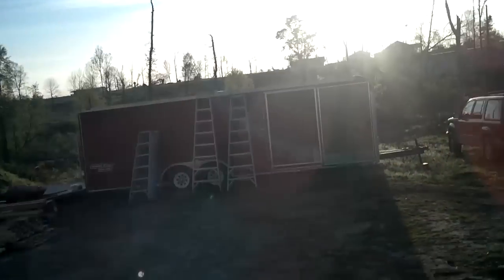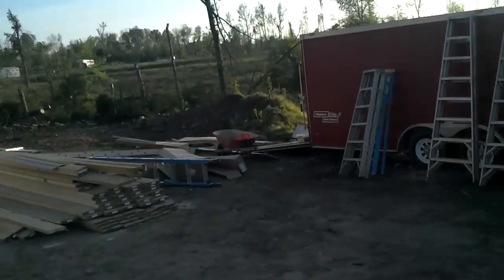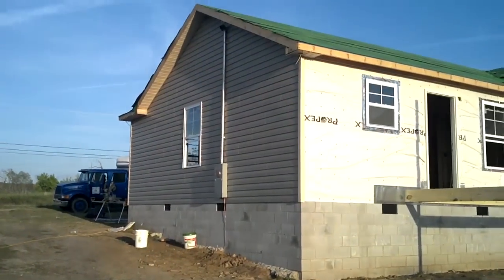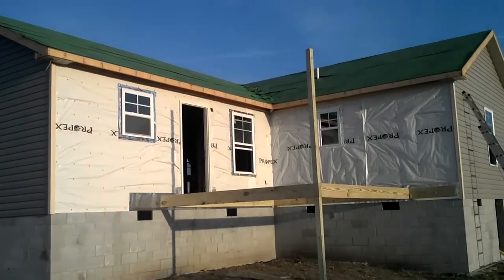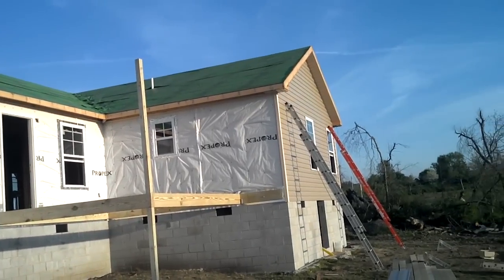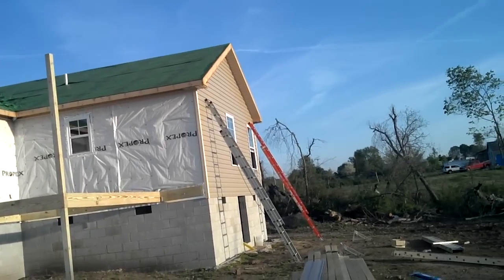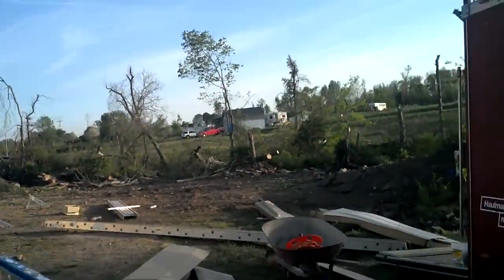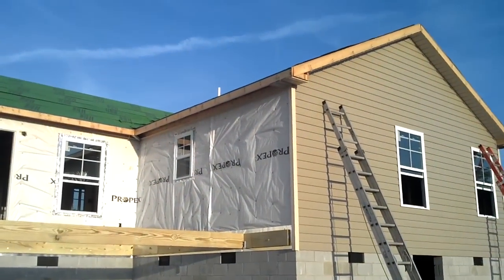Trenton, GA Tornado Rebuild - Day 2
It was an awesome day!  We finished a majority of the siding and soffit!  Margaret worked on the insulation in the crawlspace.  Later in the afternoon, Mitchell and Margaret started insulating in the house.  There's lots to do yet tomorrow!